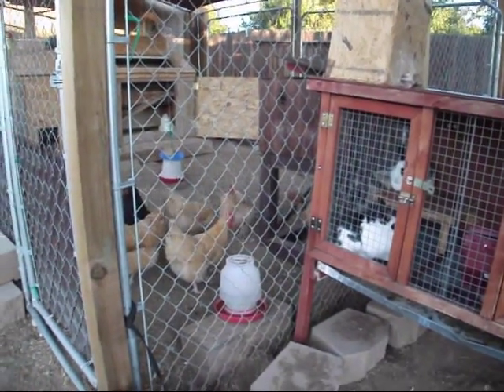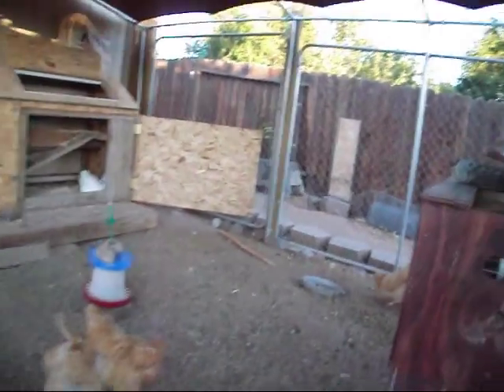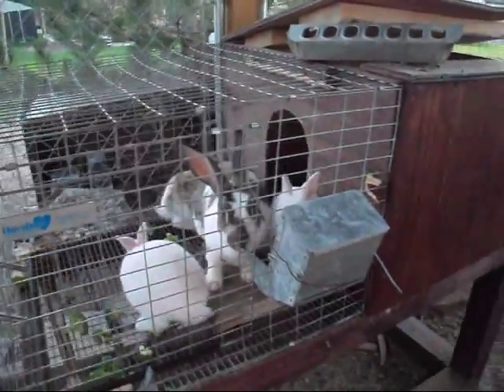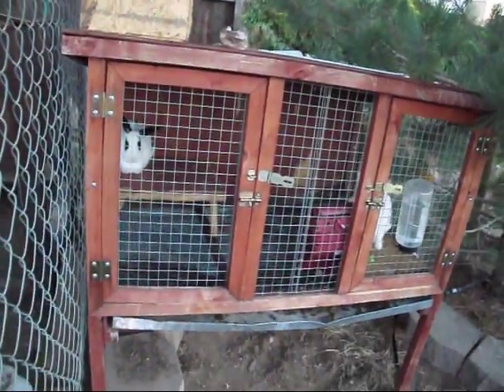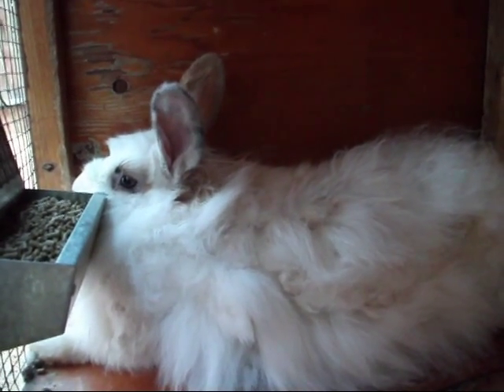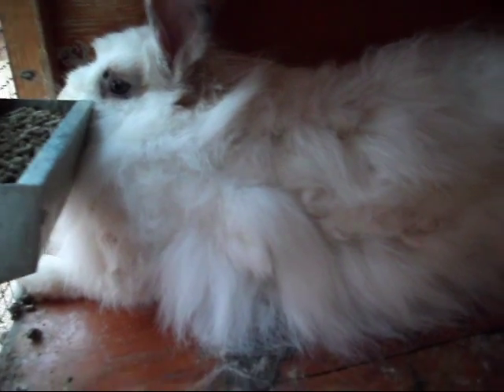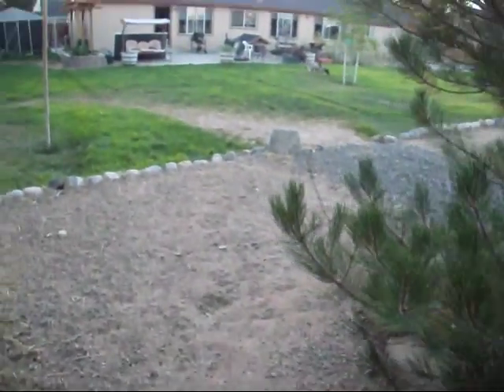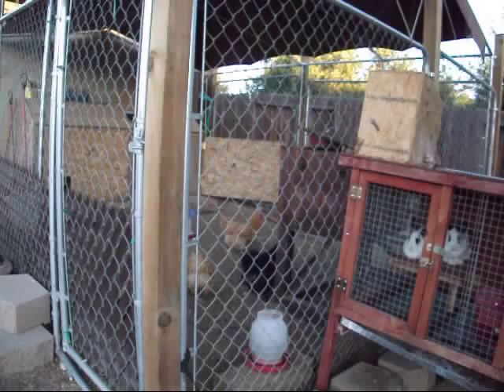Matted Buck Need Help & an Rabbit & Chicken Update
Just sharing a video that was ask of me by one of my very helpful Subs